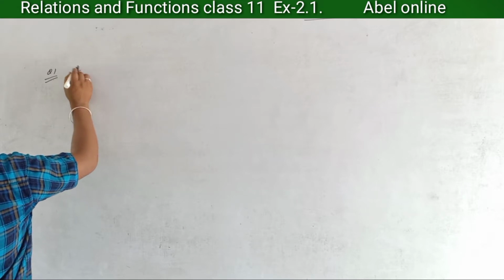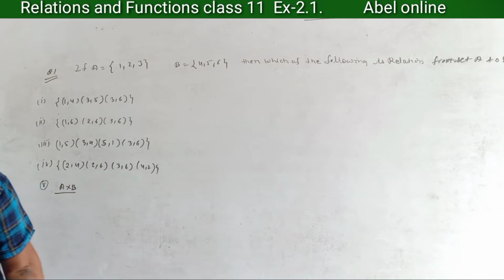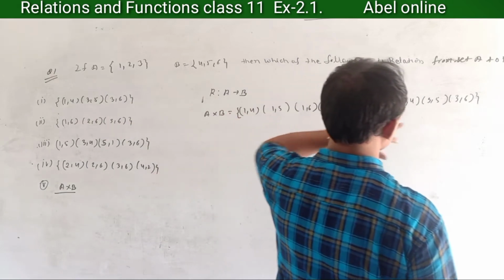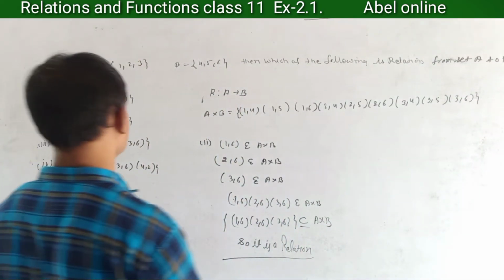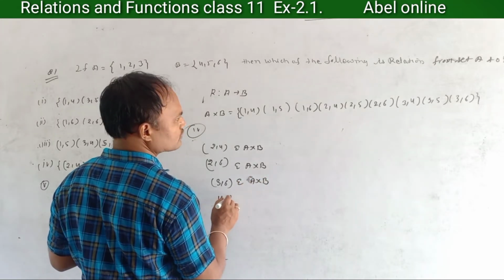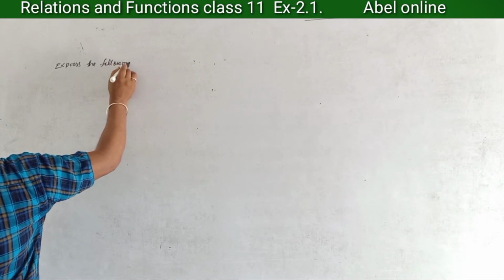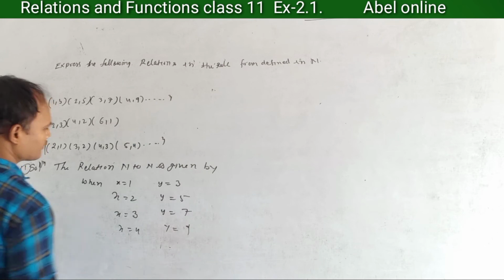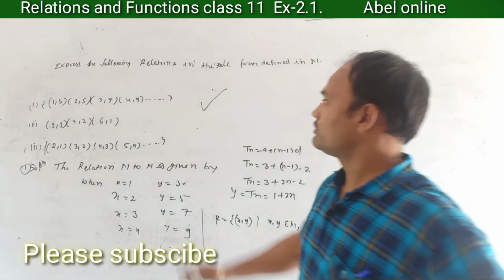New ncert class 11 chapter 2 relations and functions Exercise 2.1 Que no Q1/Q2 | Abel online